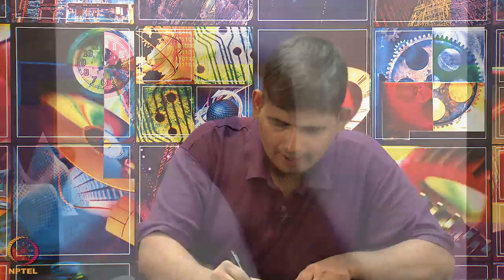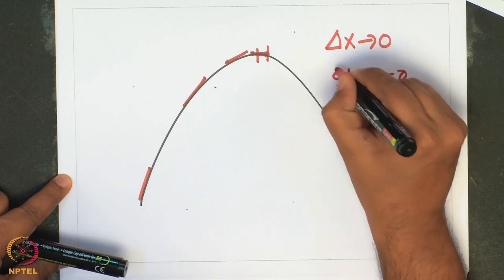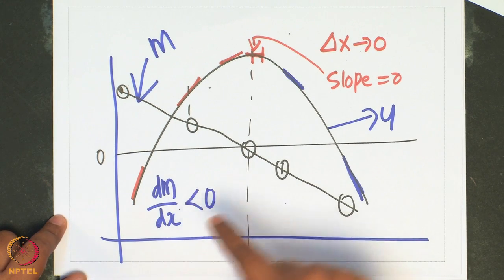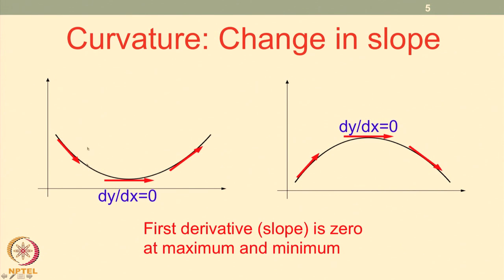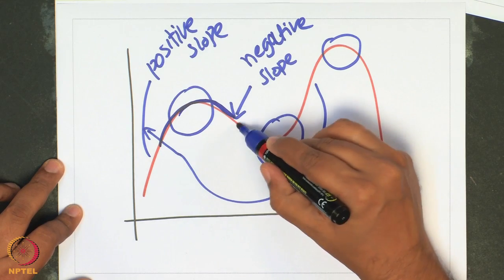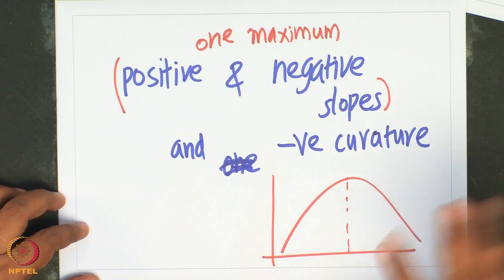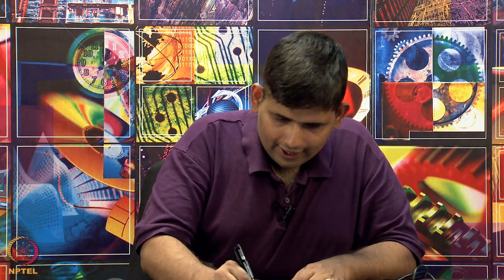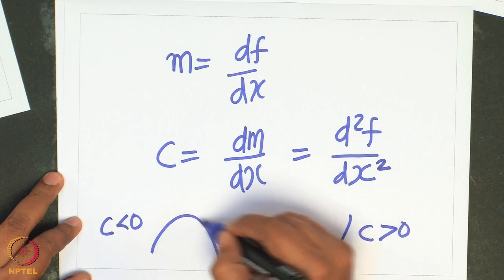Week 3 - Lecture 11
Curvature and Second Derivative